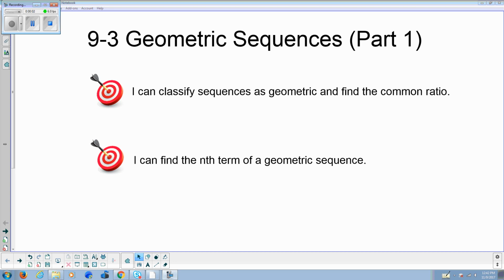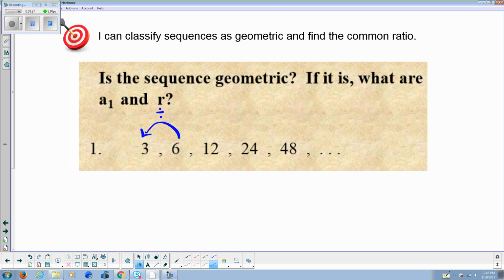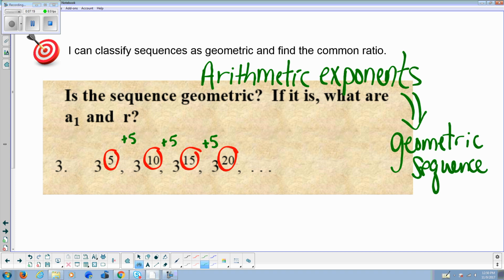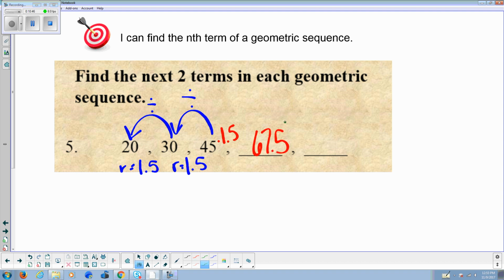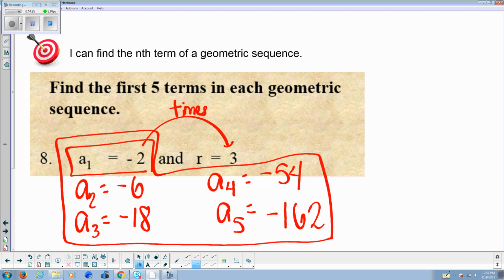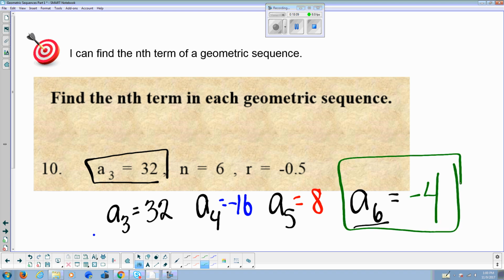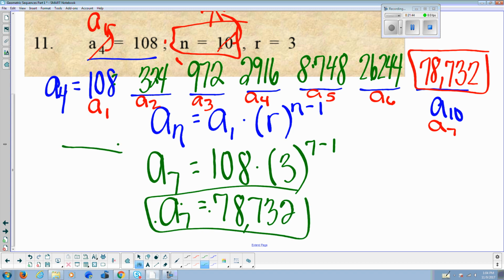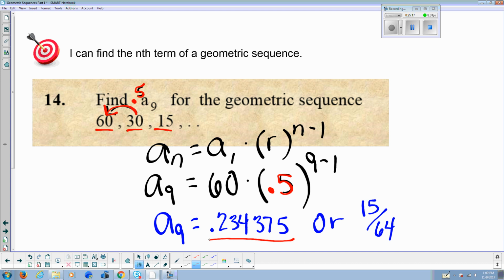Geometric Sequences Part 1 Video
Geometric sequences (part 1 of 2)